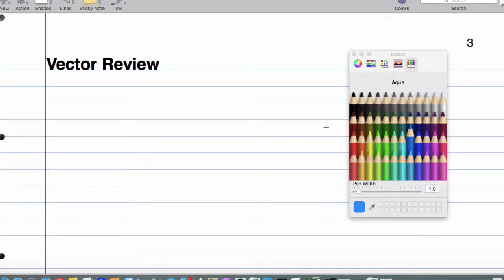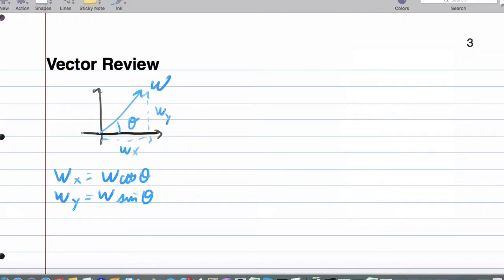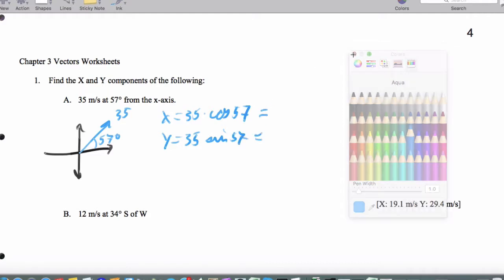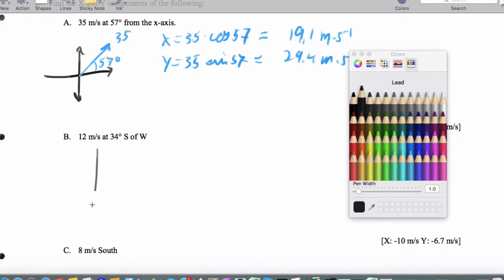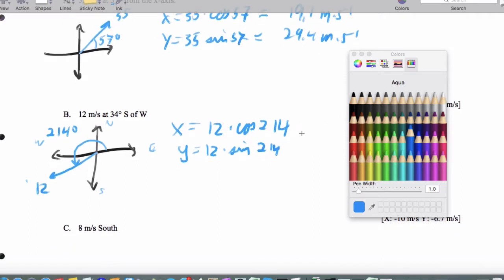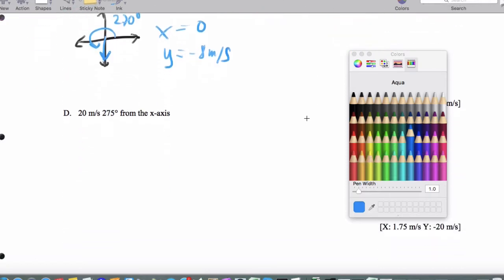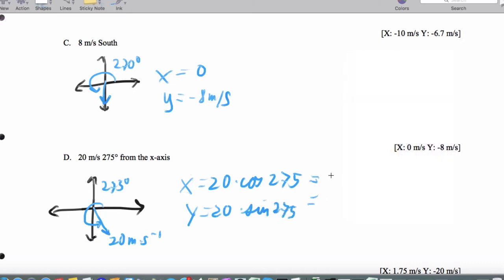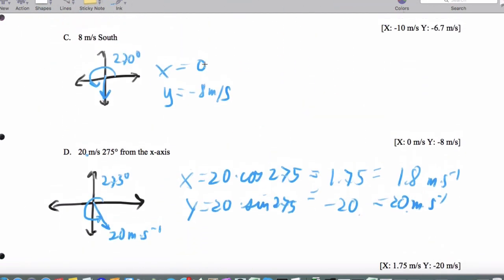Vector Review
Vectors